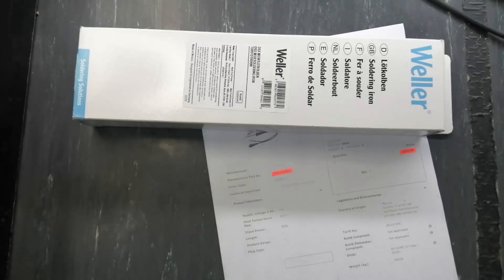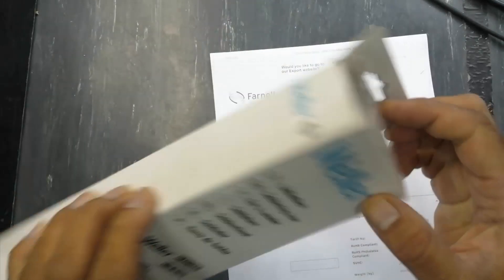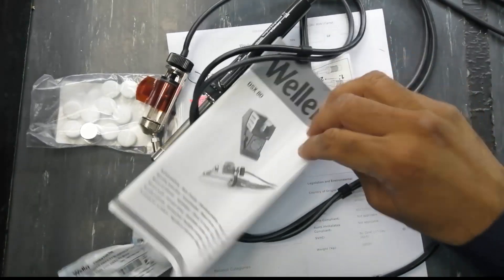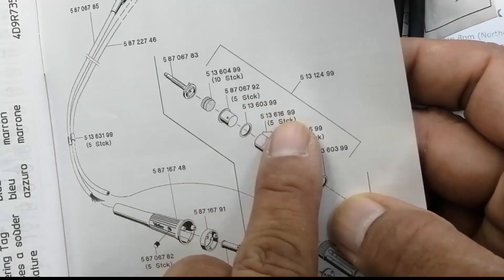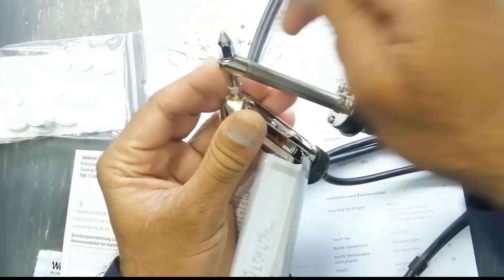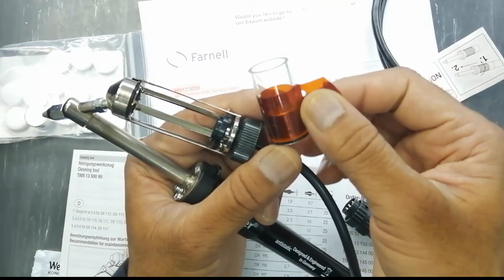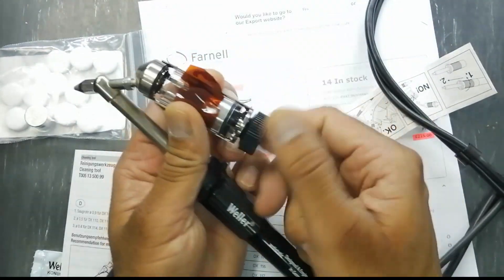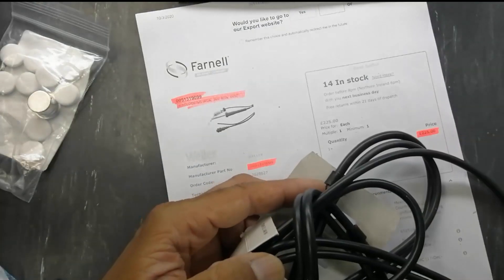#274 Desoldering Gun Weller DSX80 - Shopping Review from Farnell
Desoldering Gun Weller DSX80 - Shopping Review from Farnell. DSX80 desoldering tool is used with Weller WR-3M ESD Safe Rework Station station